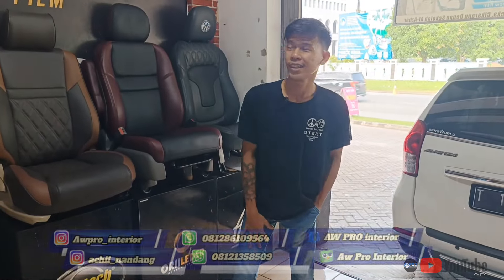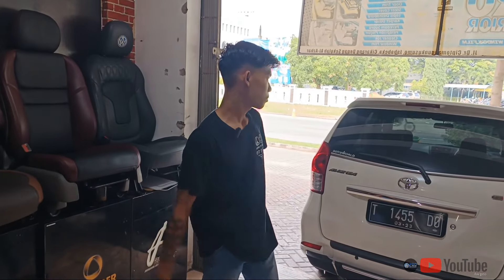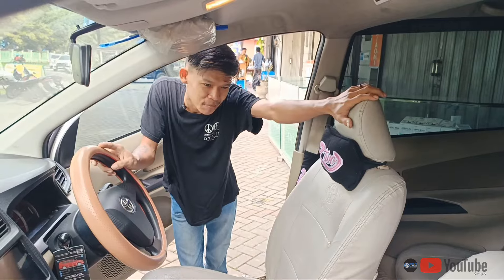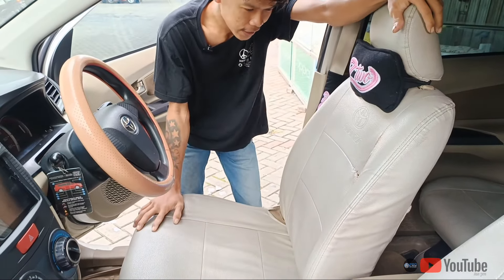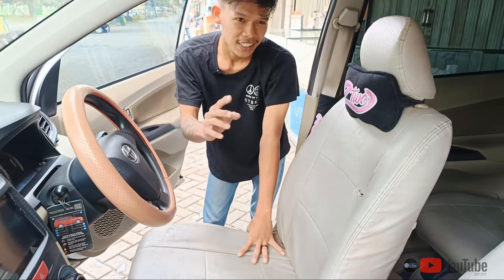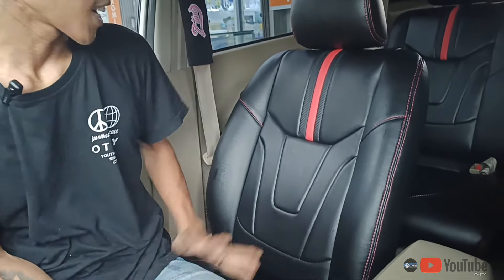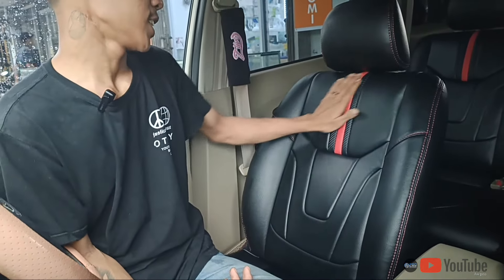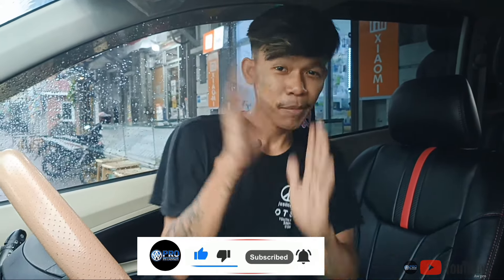YAKIN GA TERPESONA AVANZA 2017 UPGARDE COVER JOK JADI ISTIMEWA ||AW PRO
AW PRO INTERIOR
Pemasangan cover jok permanent avanza dengan bahan sintetis menjadi istimewa dengan model sporty combinasi warna hitam dengan list carbhon dan merah
Solusi buat upgrade segala kebutuhan interior mobil
Mengerjakan :
☆ COVER JOK
☆ DOORTRIM
☆ COVER STEER
☆ KARPET DASAR
☆ PEREDAM SUARA
☆ PELAPIS PLAFON
☆CLEANER JOK
☆ WINDOW FLIM

Sayangi interior mobil anda untuk tampil mewah dan nyaman
Alamat Workshop : Jl.Dr.Ciptomangunkusumo, Jababeka, Cikarang.
google maps : AW PRO INTERIOR

Salam youtuber pemula ?!